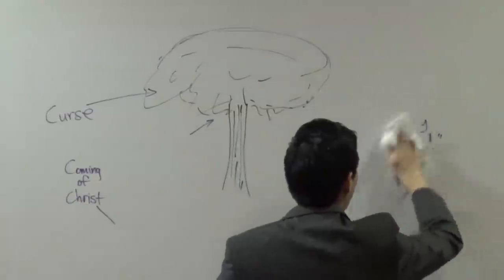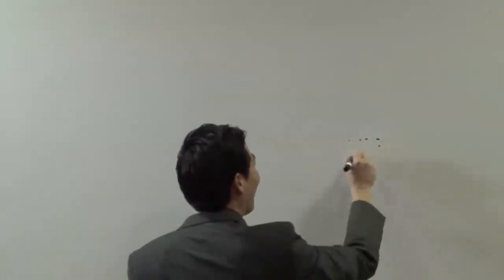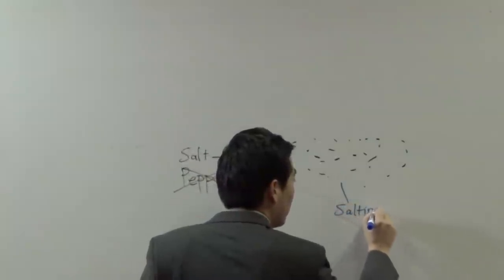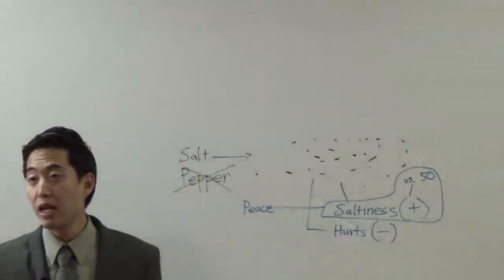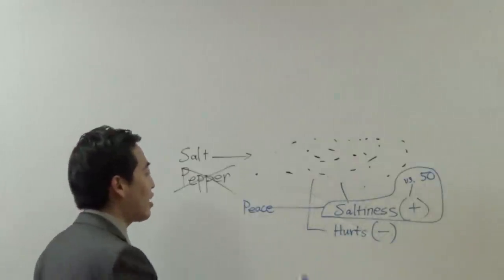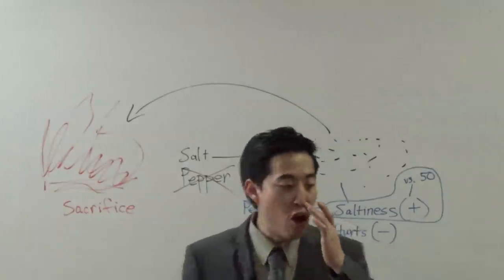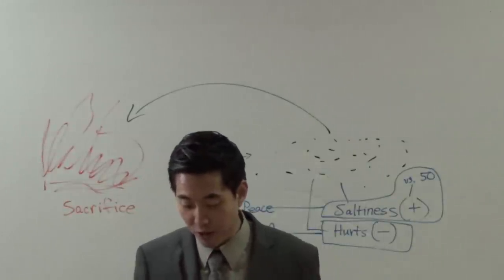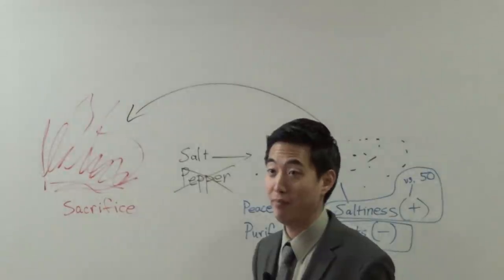Who Is Salted with Fire and Sacrificed? | Dr. Gene Kim